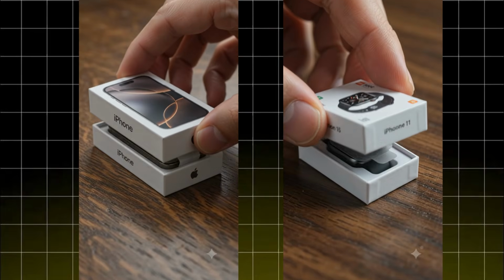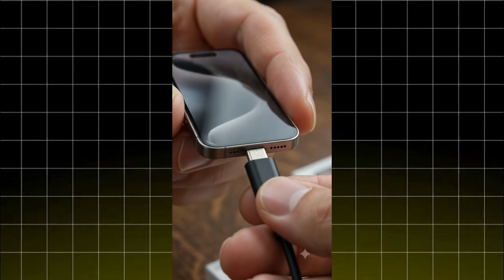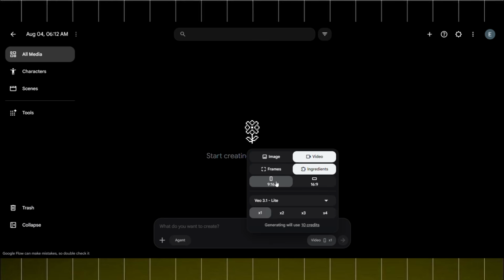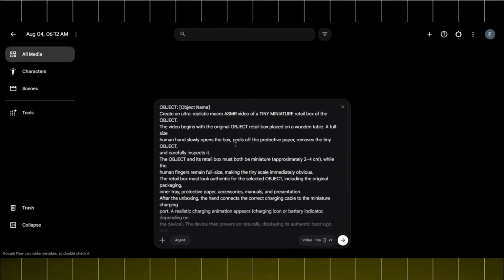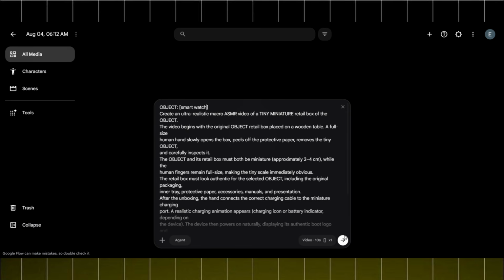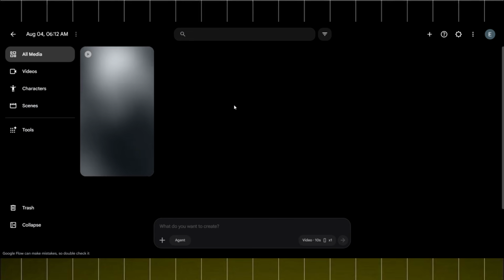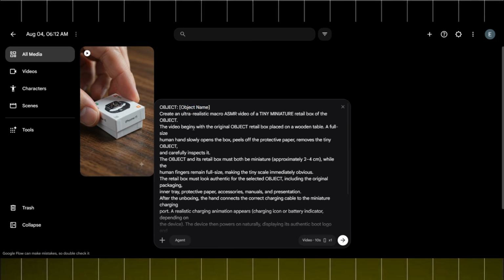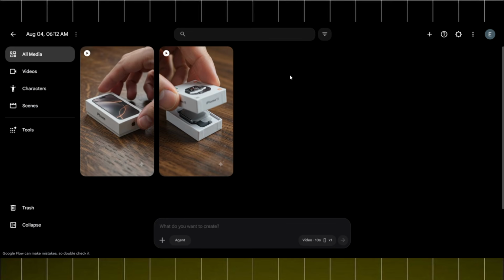How To Create VIRAL AI Miniature Object Unboxing Videos for FREE (New Viral Niche)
AI Miniature Object Unboxing videos are one of the fastest-growing viral content trends on YouTube, TikTok, and Instagram. In this tutorial, I'll show you exactly how to create realistic AI miniature unboxing videos using 100% FREE AI tools.

In this video you'll learn:

✅ How to create AI miniature object unboxing videos

✅ How to customize any object inside the prompt

✅ How to use Google Flow AI for realistic animations

✅ The best FREE AI workflow for viral content

Whether you're creating YouTube Shorts, TikTok, Instagram Reels, or long-form videos, this tutorial will help you create eye-catching AI content that stands out.

Miniature AI Videos
AI Content Creation
AI Tutorial
AI Shorts
AI Animation
AI Product Unboxing